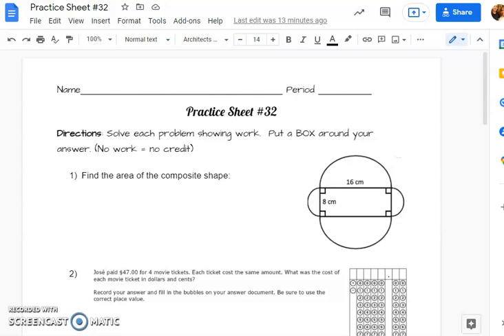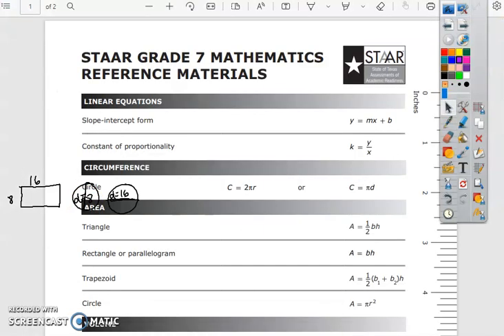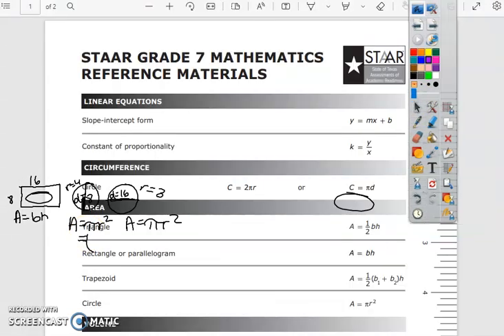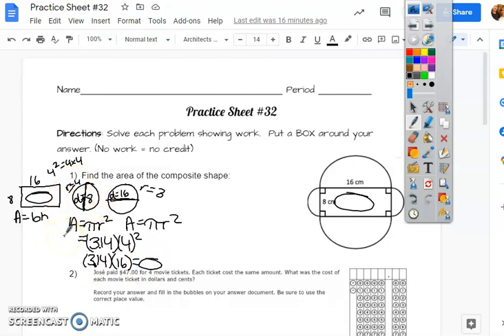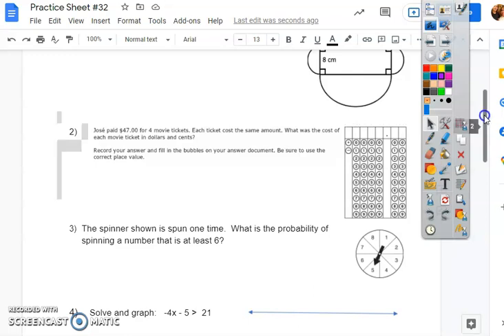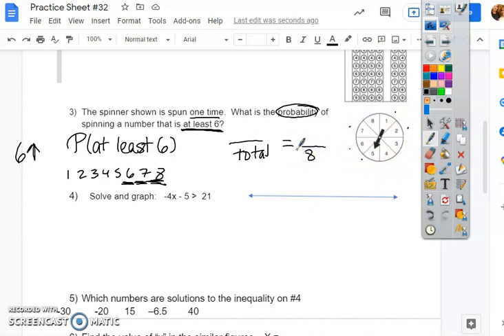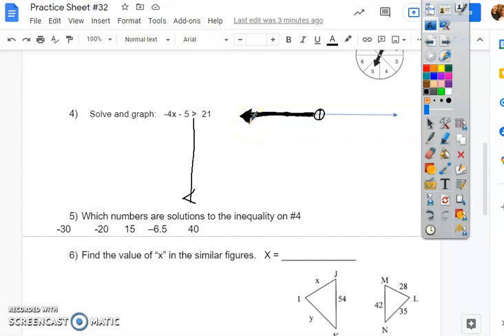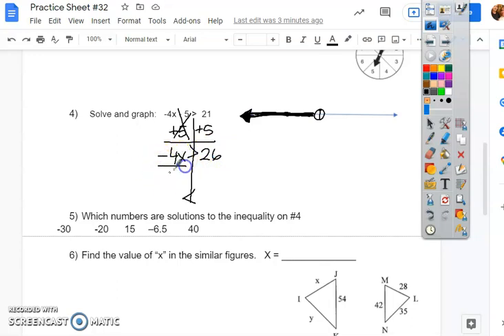PS#32 Video 1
Practice Sheet #32 Video 1 examples